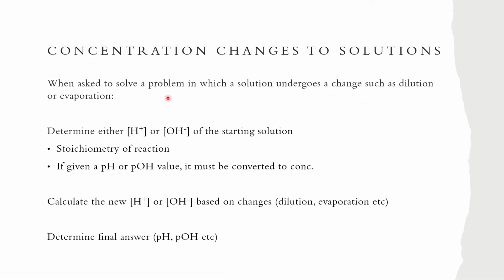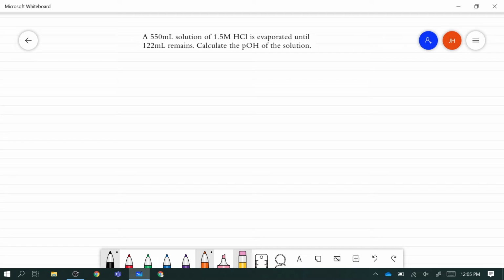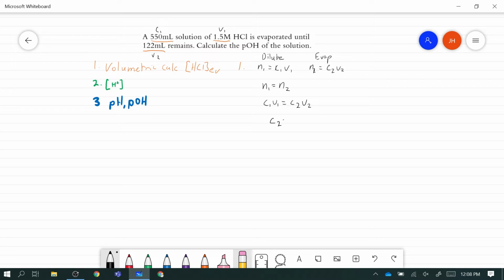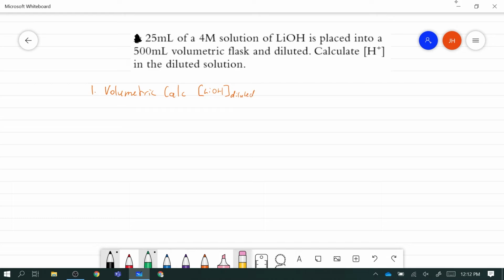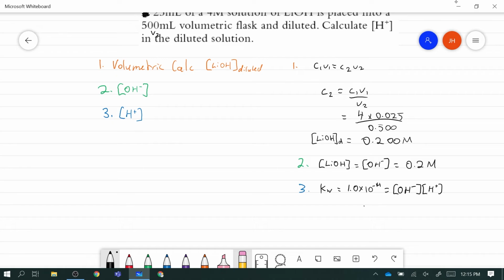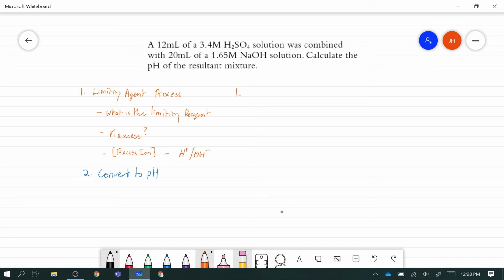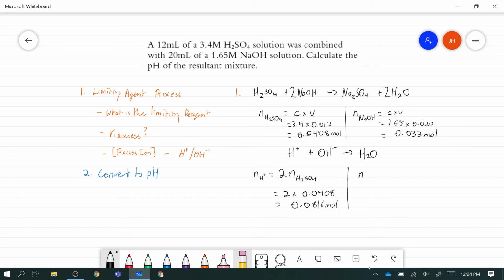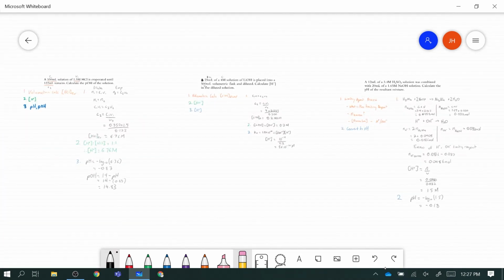6.2.2/6 - Advanced pH Calculations